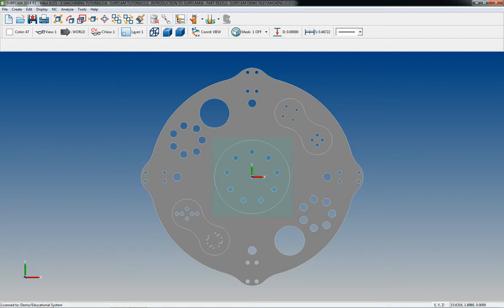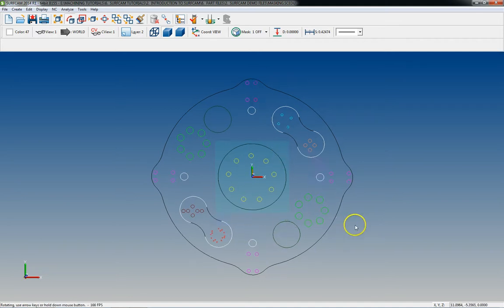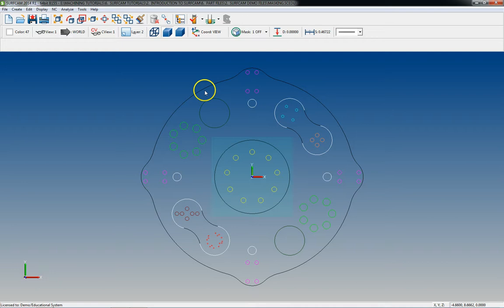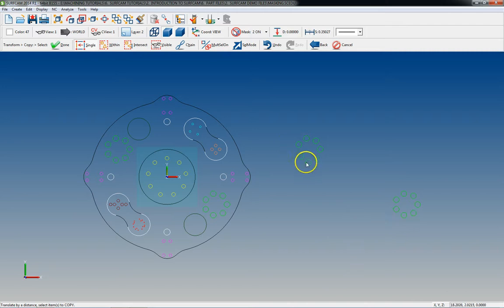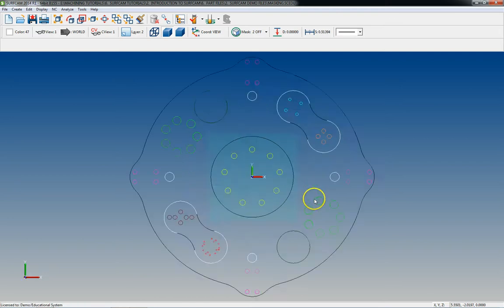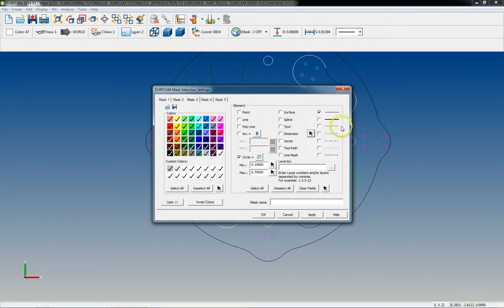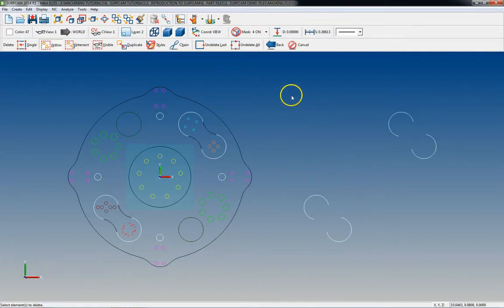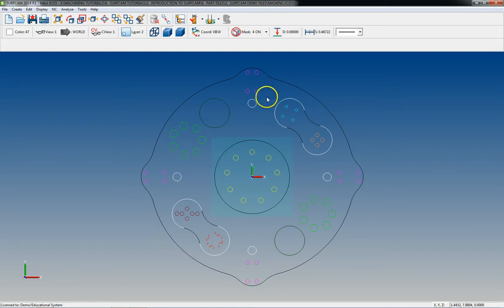Using Masking (Surfcam)